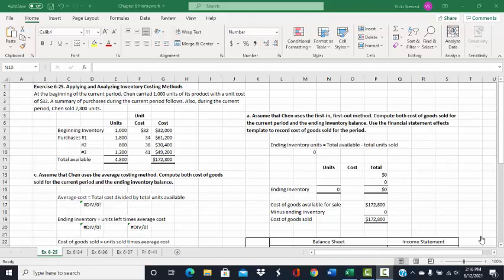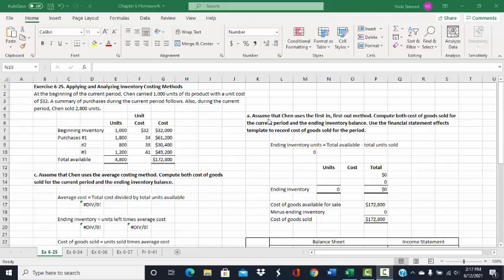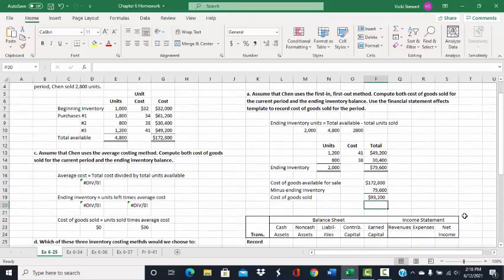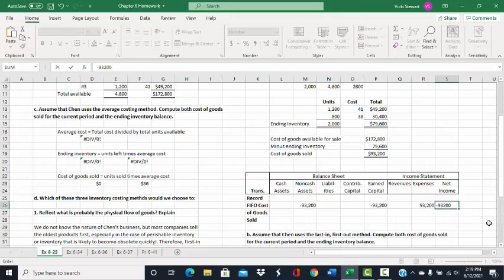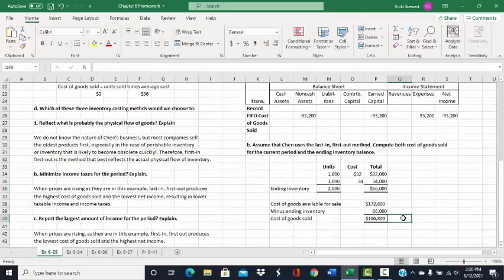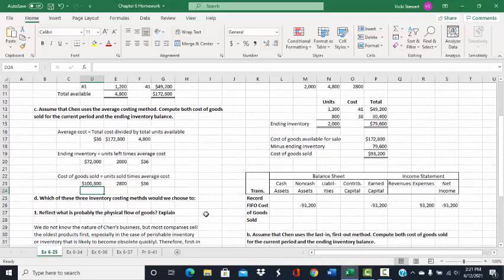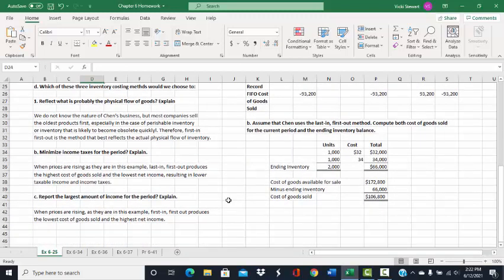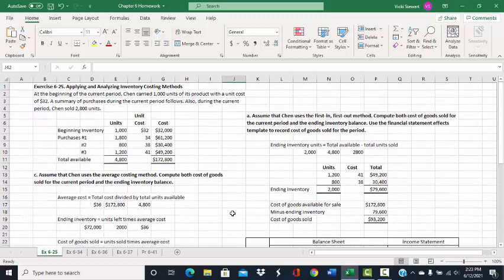Exercise 6 25